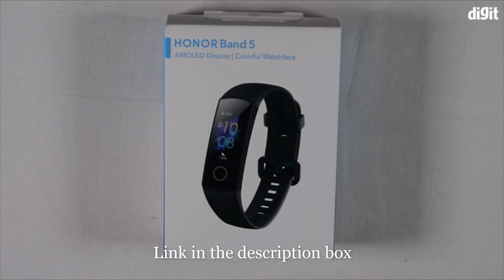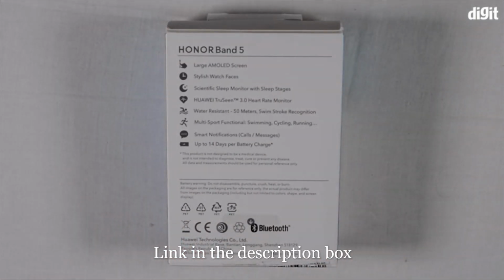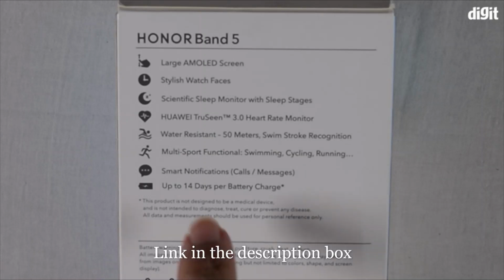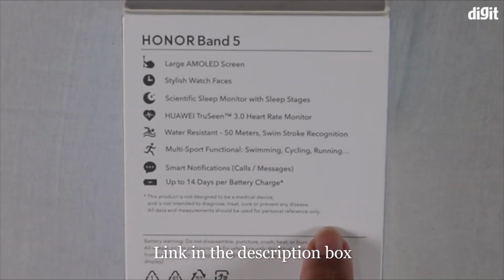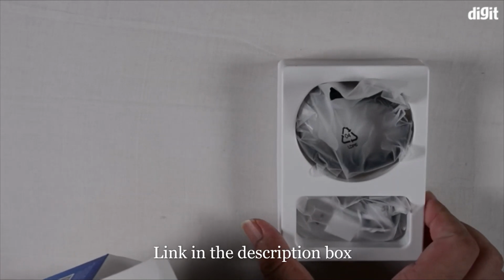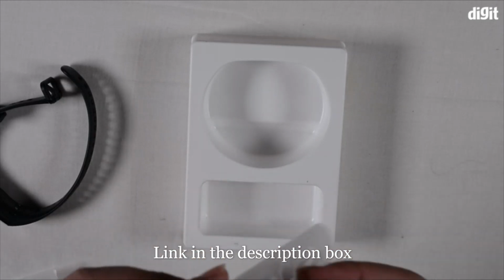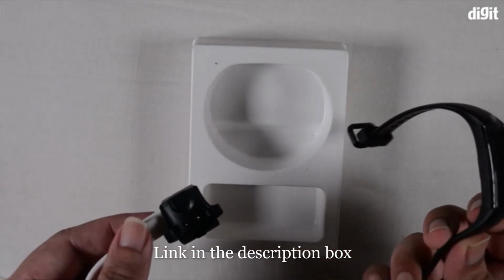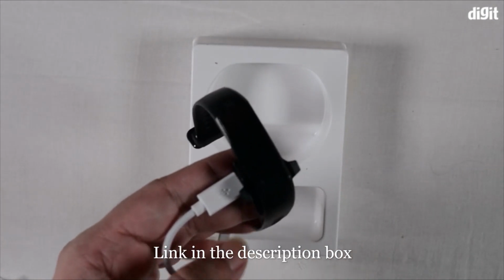HONOR Band 5 - Waterproof Full-Color AMOLED Touchscreen 14 Day Battery Life😯😯😯😯 | unboxing | Review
HONOR Band 5 - Waterproof Full Color AMOLED Touchscreen, SpO2 (Blood Oxygen), Music Control, Watch Faces Store, up to 14 Day Battery Life

0.95 inch (2.41 cms) AMOLED Touch Large Color Screen: Adjustable screen brightness, dynamic and vivid display; home button control, Belt clip design makes band firmly attached to your wrist. Compatible with Android 4.4 or later/iOS 9.0 or later
Scientific Sleep Monitoring: TruSleep allows sleep status recognition, collection, and analyzing data. Storage: RAM 384 KB |ROM 1 MB|PSRAM 8M |Flash 32 MB
SpO2 Monitor for Everyone: HONOR Band 5's SpO2 Monitor tracks oxygen saturation levels in the bloodstream so you can assess how your body is adapting during workouts or at high altitudes. Connectivity Bluetooth 4.2
Smart Music & Volume Controls: Don't stop your workout for anything. Change the song, adjust the volume from your HONOR Band 5 effortlessly
Heart Rate Monitoring: TruSeen allows 24-hour accurate real-time heart rate monitoring and warnings
Special Features & Battery Life: Multiple Watch Faces; Remote Control Camera (only available on Huawei/Honor EMUI 8.1 devices or later). Long standby time up to 14 days and saves time on frequent charging
Multiple Sports Modes: Supports Outdoor and Indoor Run, Walking, Indoor and Outdoor Cycling, Pool Swim and Training Various Exercises Types
5ATM 50 meters water-resistant. Swimming Posture Recognition: 6-Axis sensor recognizes main strokes, Records speed, distance, number of turns, calories, average SWOLF, and other data
Daily Activities Tracking and Monitoring: Step count, calories burned, distance covered, moderate to high-intensity activities duration and standing status, target setting and achievement reminder
Smart Assistant and Notification Reminders: Stopwatch and timer; Find your phone; Alarm reminder (including smart and event alarms); Caller ID, SMS, e-mail, Weather Reports, Calendar and Social Apps
For any queries, please contact_us on: [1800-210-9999]
NOTE - The price of the product in the thumbnail is as per the time of uploading the video, it can vary with time.